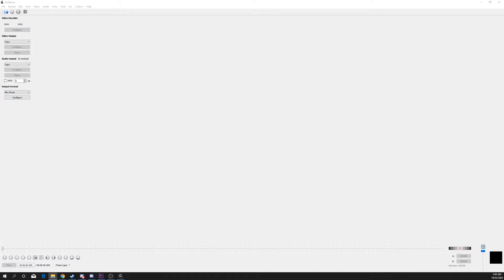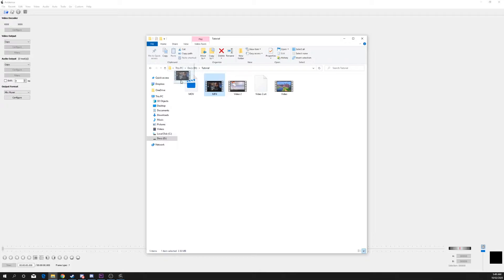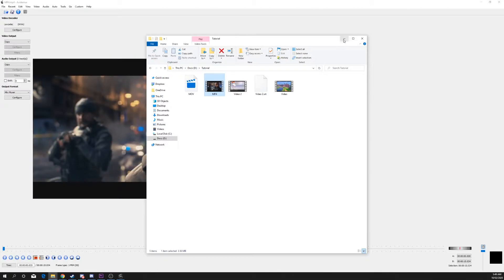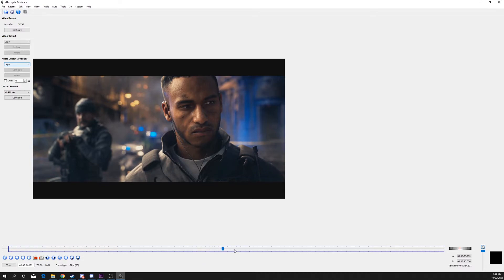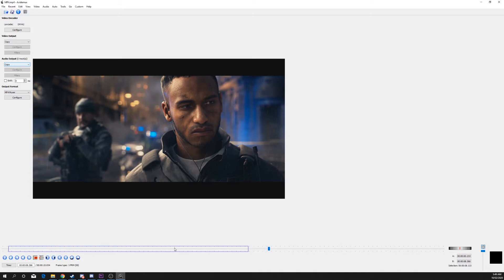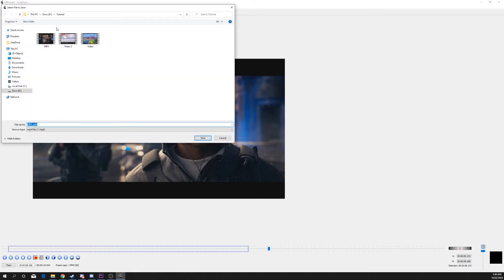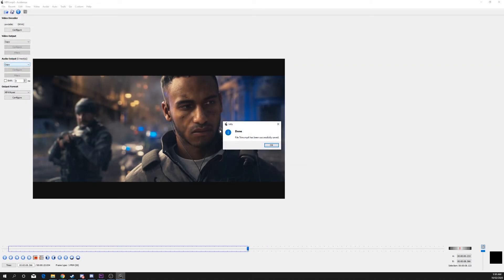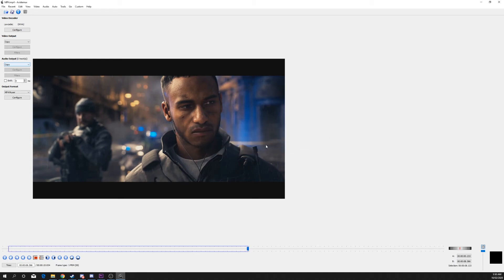How to Cut and Trim Video Without Losing Quality With Avidemux (Free)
Avidemux is a free video editing software designed for quick edits and adjustments. In this tutorial I will be teaching you how to quickly trim a video into a smaller clip without losing quality.

This tool can be incredibly useful and a huge time saver for video editors and content creators. In a matter of moments you can trim out a segment of a video with Avidemux to share or save for later.

Trimming a clip with Avidemux is simple. Open or iimport the video into the program. Use the timeline to find the frame you want to start and end the trim. Mark them using the A and B tools under the timeline. The selected area will be what Avidemux exports as your new clip.

Exporting is as simple as pressing the save icon at the top left of the Avidemux window. Once you have chosen a name and location you can save your newly trimmed clip, in perfect quality.

▶ Background Music
Lakey Inspired - Warm Nights